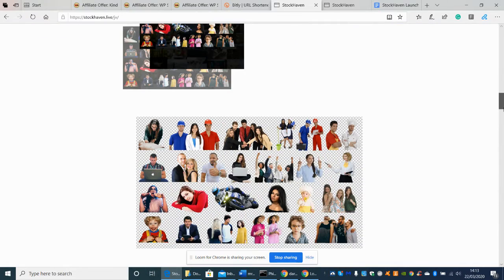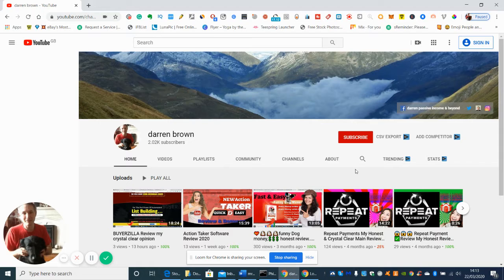Stock Haven Review My Crystal Clear Opinion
2,500+ Cut-out People Photos For Your Projects, 40k+ HD Stock Videos to Make any Video ‘Pinch-perfect’, 60,000+ HD Images, 750+ Ultra HD 4k Videos, 1,500+ HQ Audio Tracks, 110,000 Media Graphics

What’s StockHaven?

Websites without great visuals— just don't feel right.
If you want to make an eye-catching impression, you need stunning visuals, images, photos that show off your awesome brand.
But paying for high-quality images, or stock videos, without those pesky watermarks, can break your budget.
What if you can get your own unique high quality fresh visual content ready to use without any hassle to instantly captive and significantly grow your audience like never before.
What if you can get instant access to thousands of premium stock videos, images, HD Clip arts, icons, visuals, thousands of cut out images?
What if in 1-click you can post automatically unlimited fresh visual content to your top social media platforms to enhance engagement of your audience without spending time on creating a single post?